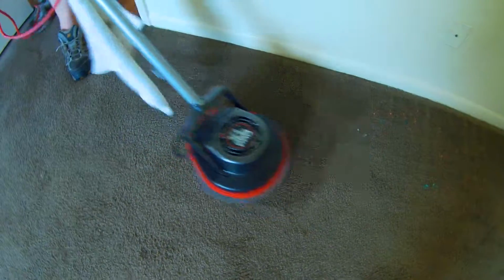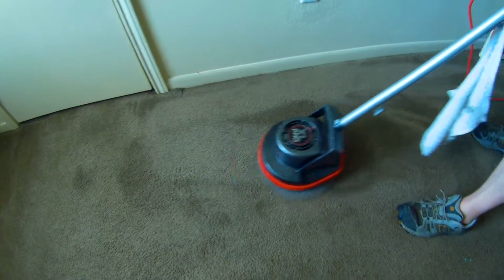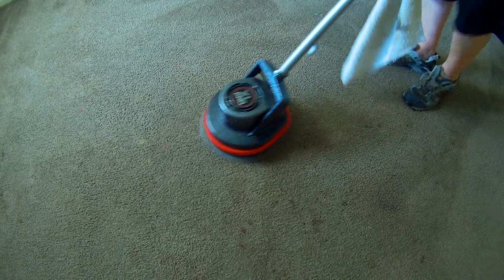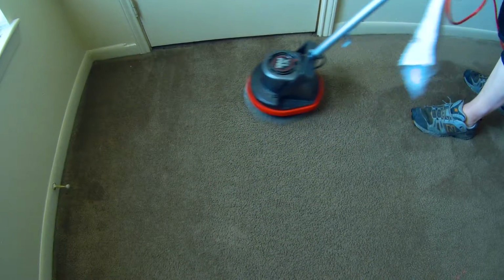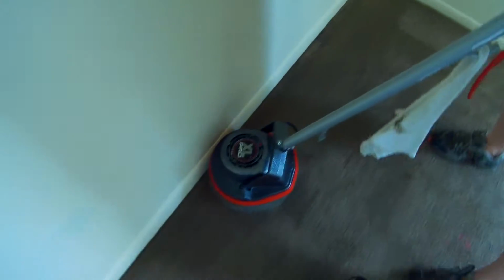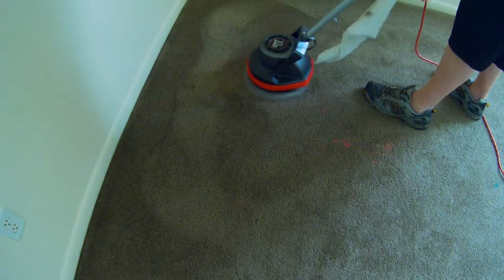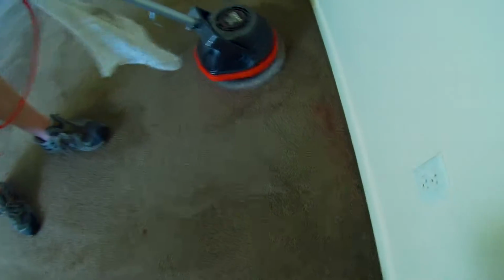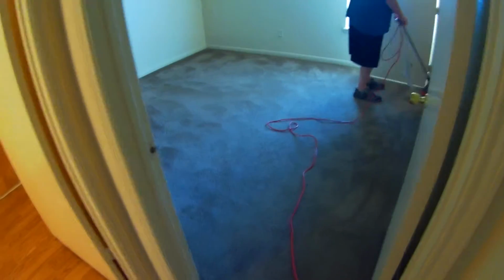Oreck Orbiter AFFORDABLE Basic Process That Still Works From 2016 0826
Originally shot on 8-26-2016 this video was never released till now.
This was done as a precursor to extraction with a Rug Doctor and we no longer use this exact method.  For those who are starting out this method is affordable and works so you can get into business for far less upfront expense than many people claim but check our channel to see that WHAT WE SAY WORKS AND YOU CAN DO IT TOO!